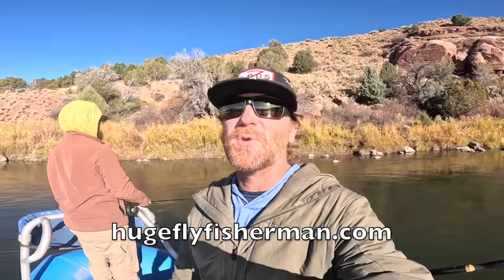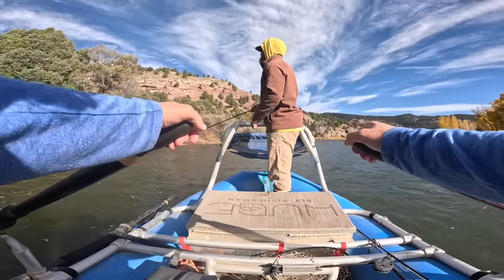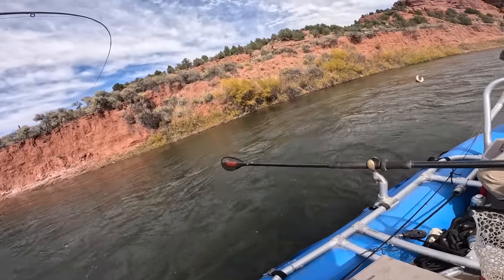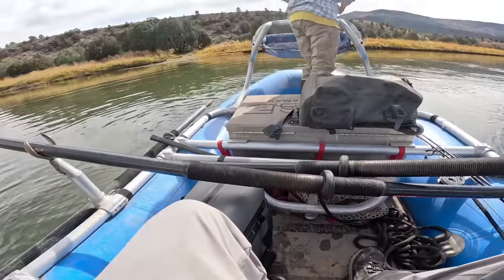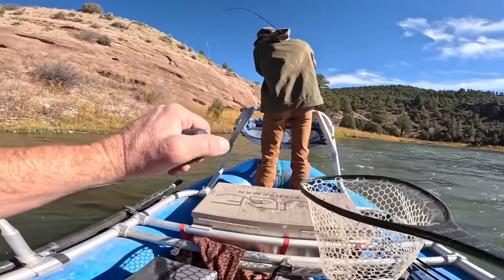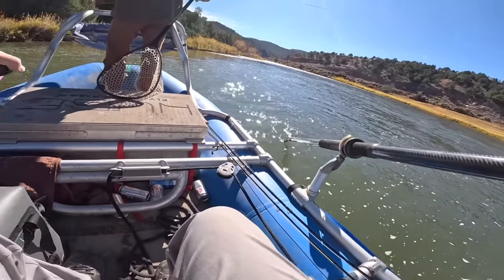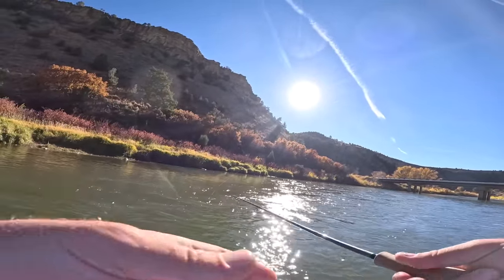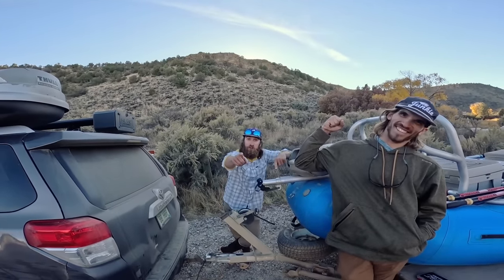October Hoppers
I was not expecting that.

friends